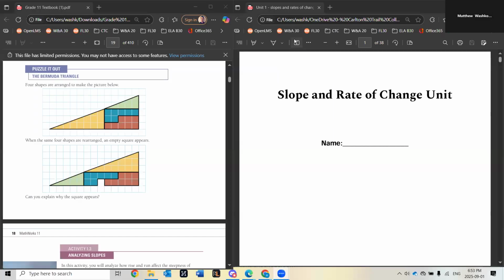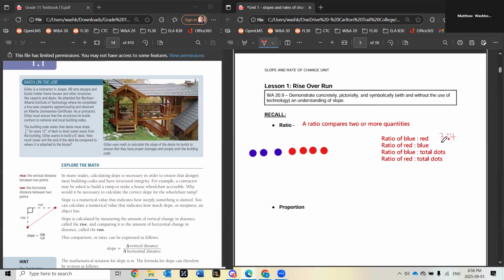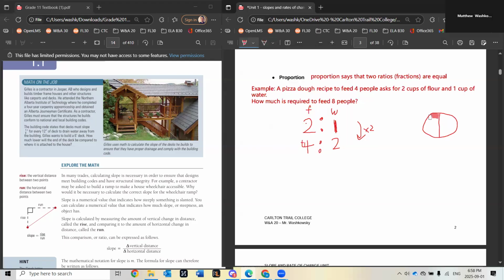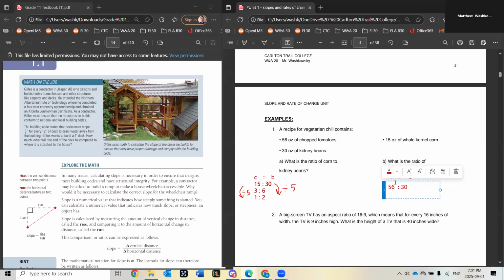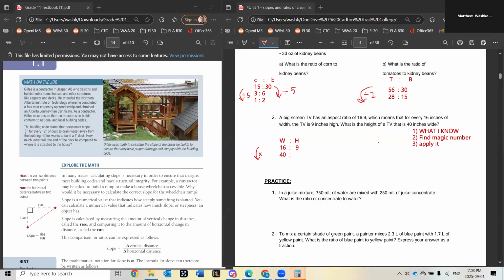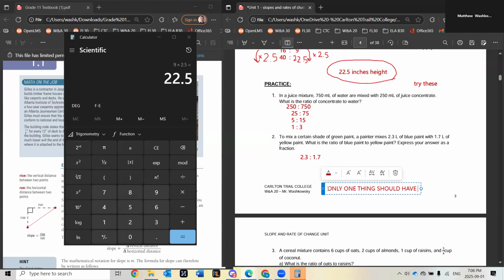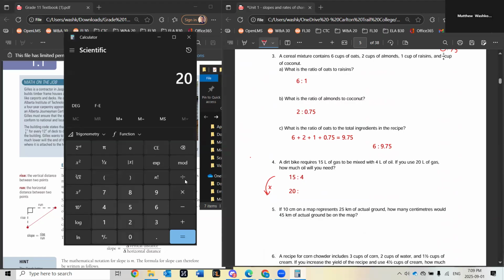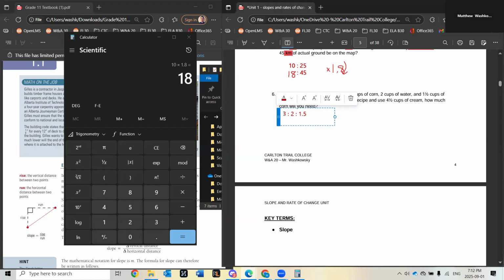W&A 20: 1.1 Slopes & Rates of Change Part 1